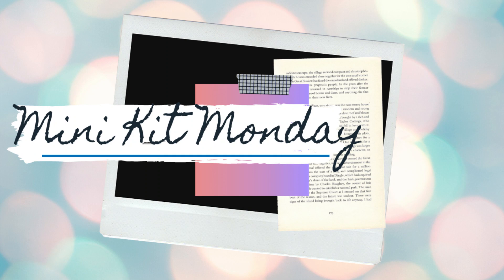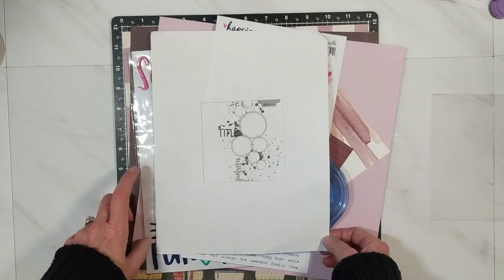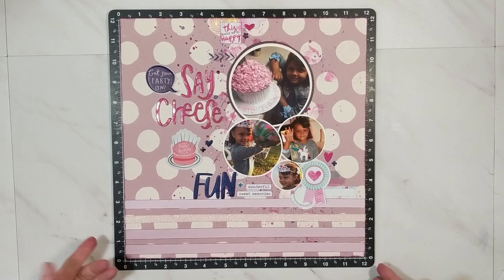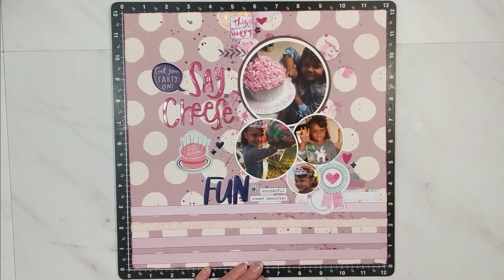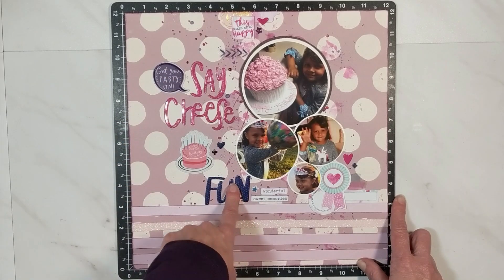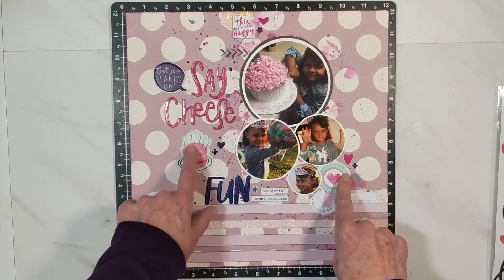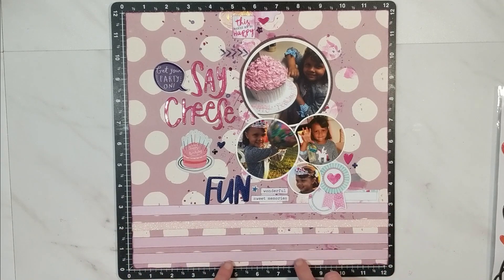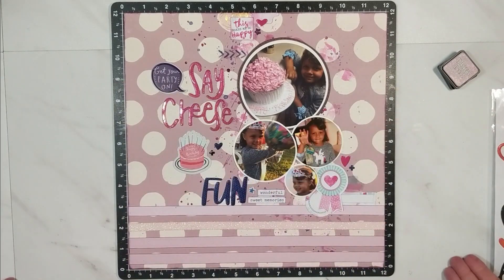Mini Kit Monday Jan2021 - Say Cheese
Thank you for stopping in to watch my you tube channel, being a scrapbook subbie and giving a thumb up so others that are need inspiration can see me videos.  Remember get out your photo's and scrappy supplies to document those memories.
Please be sure to go check out Becky, Kathy, and Shannon video for today; links listed below.